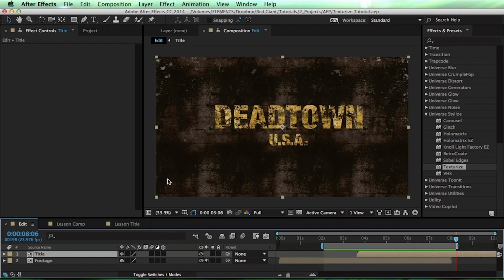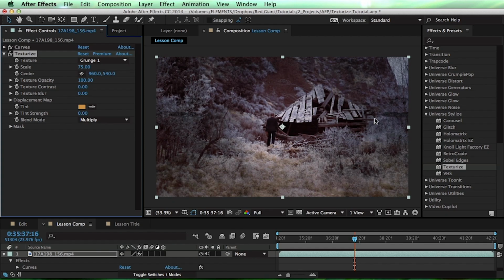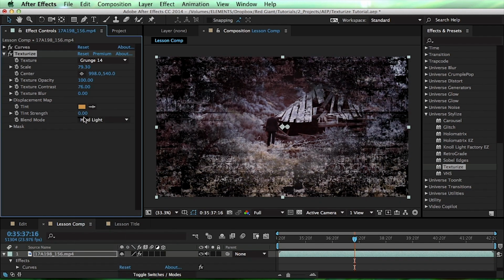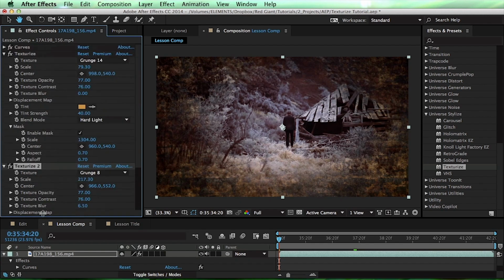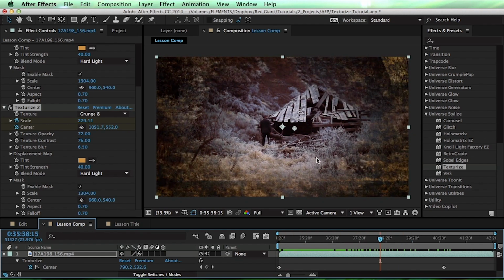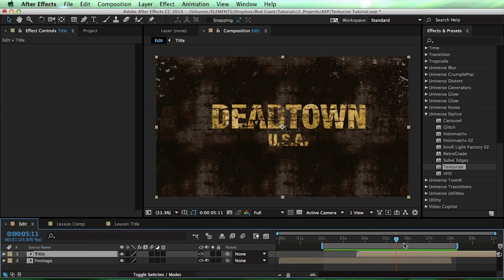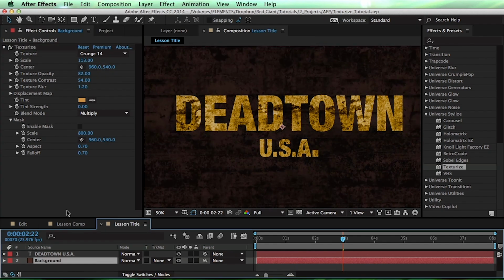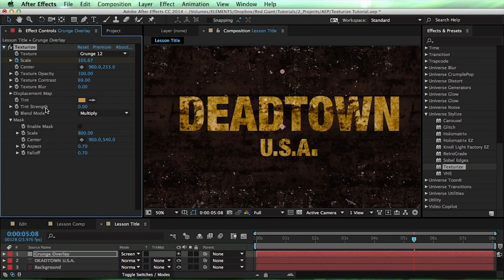Getting Started with Universe Texturize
Quickly give your footage a Walking Dead-style grungy textured treatment. Texturize’s seamlessly tiling textures make it easy to animate and bring life (or death) to your video or still imagery.